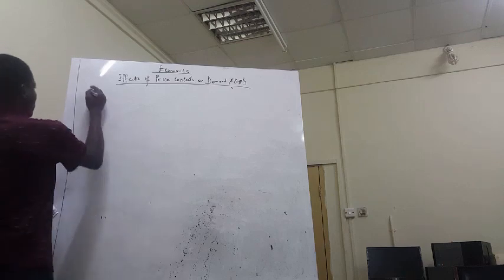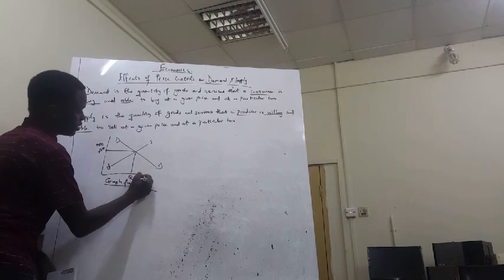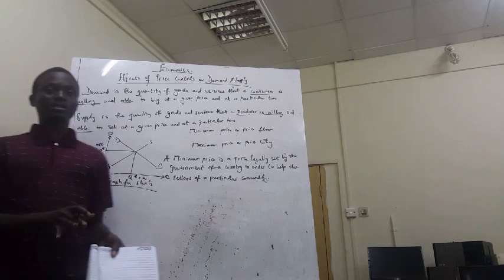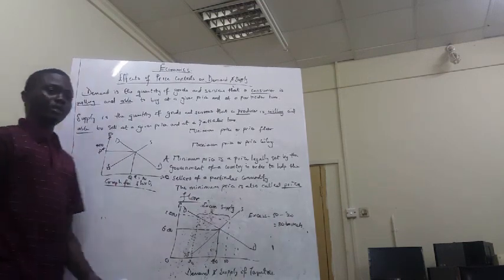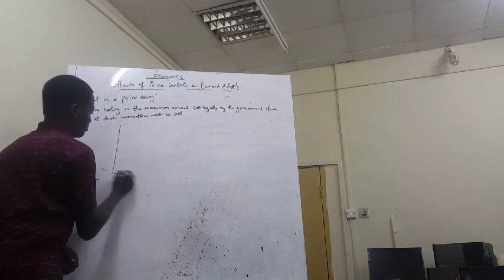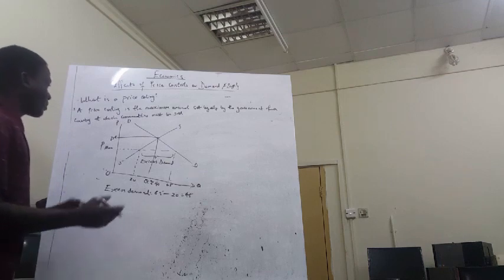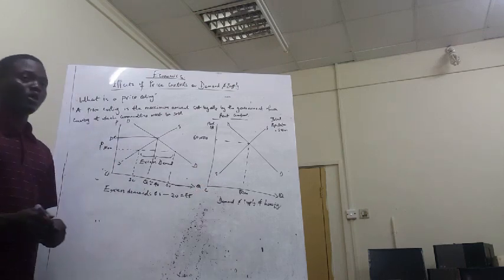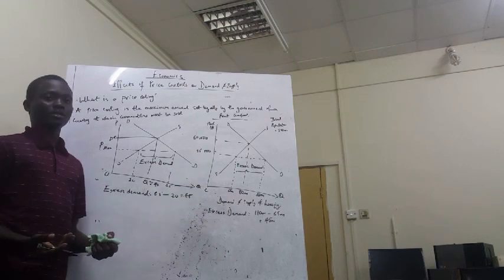What are the effects of a maximum price control?